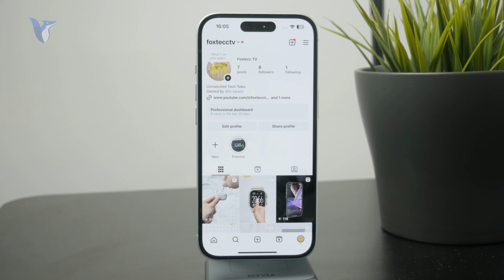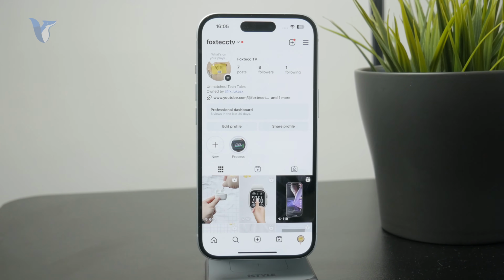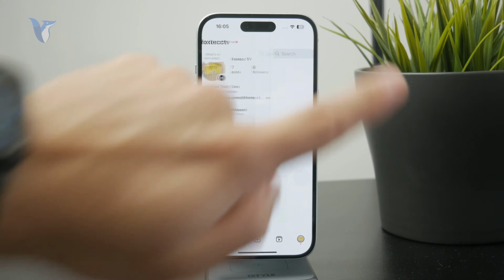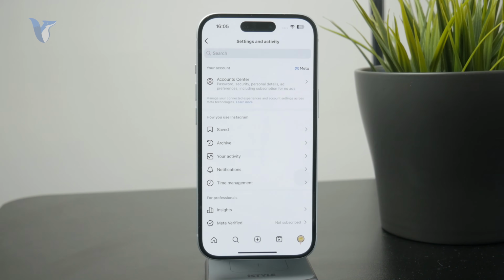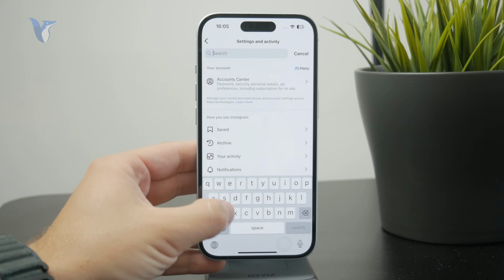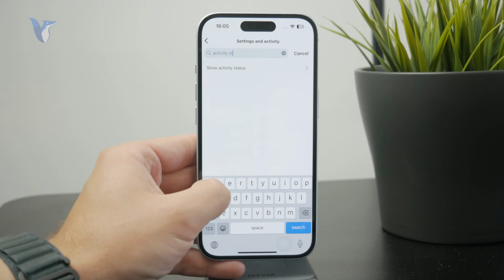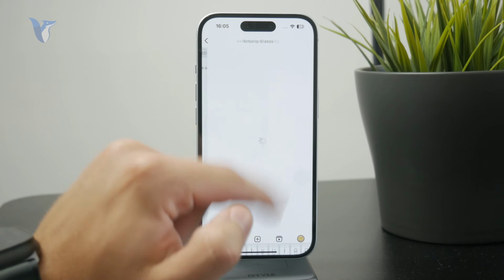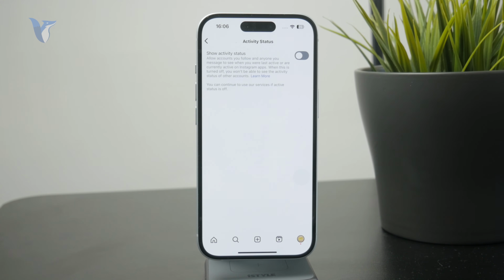How to Turn Off Green Active Dot on Instagram (tutorial)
Want to hide your activity status on Instagram? This video shows you how to turn off the green active dot so others can’t see when you’re online.